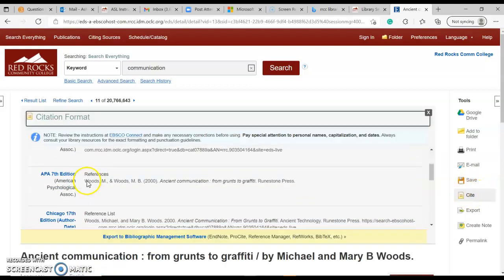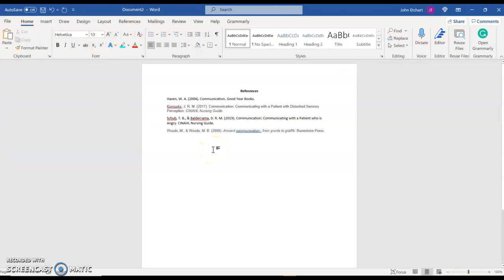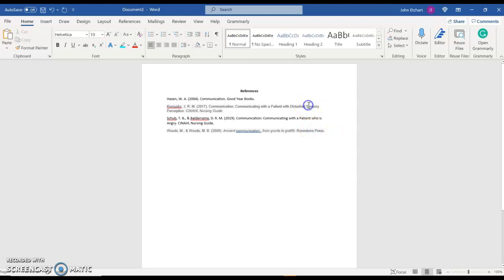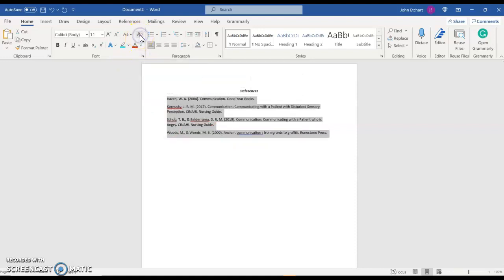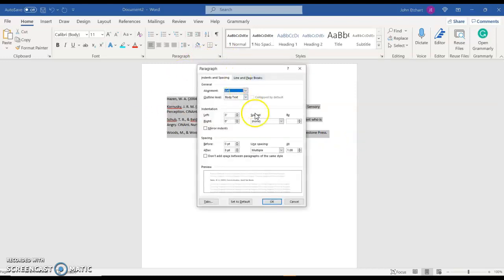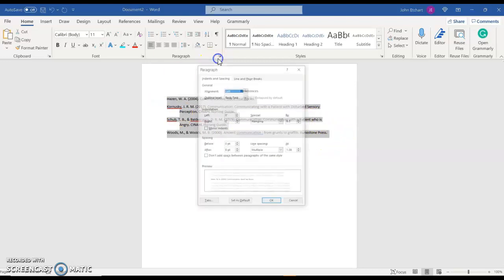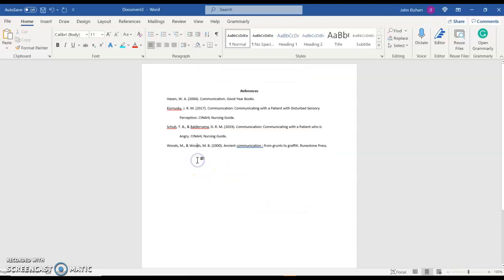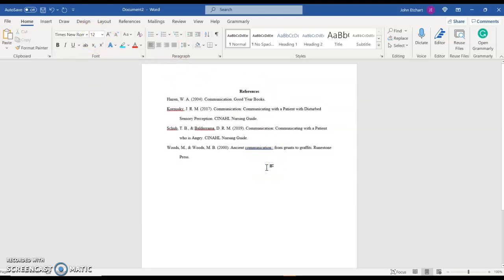APA references page formatting done quickly